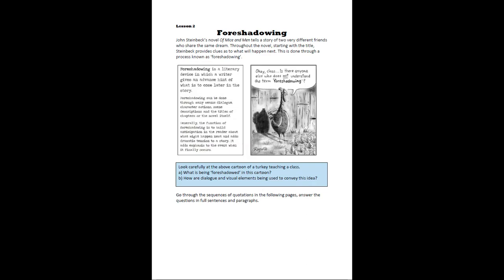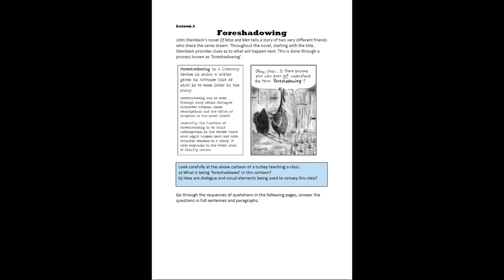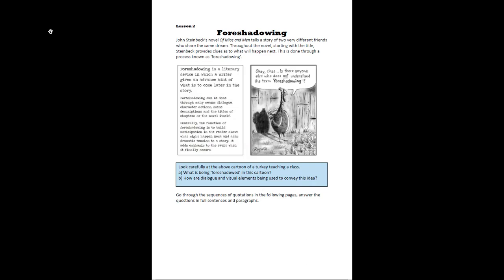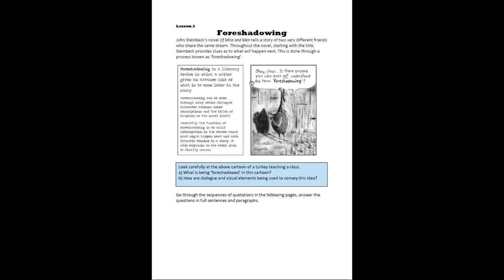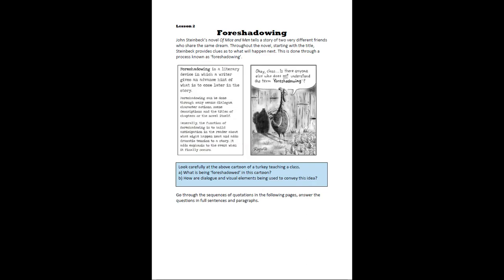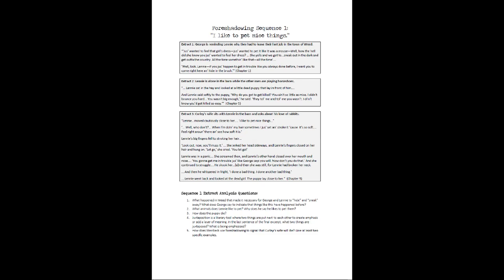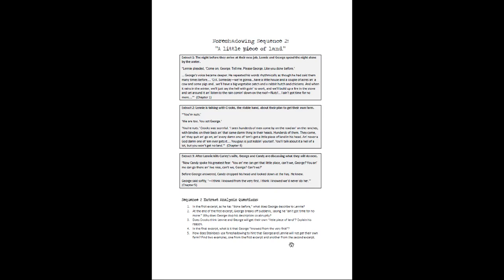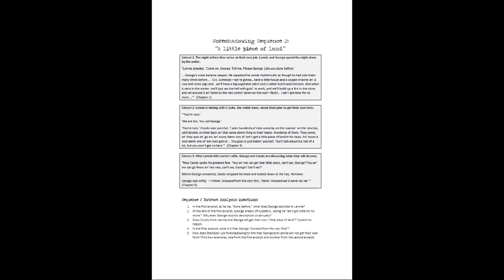Y9 Week 1 Lesson 2 Forshadowing